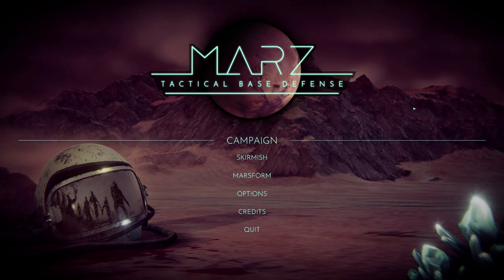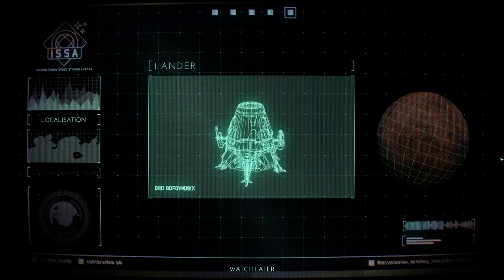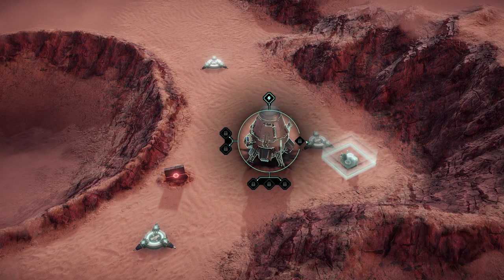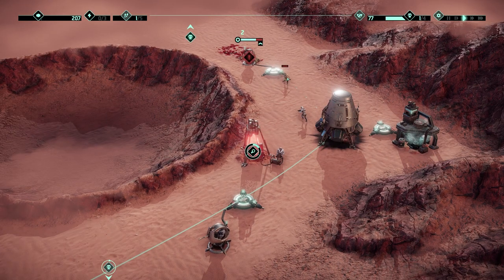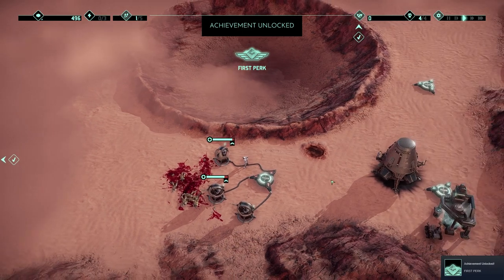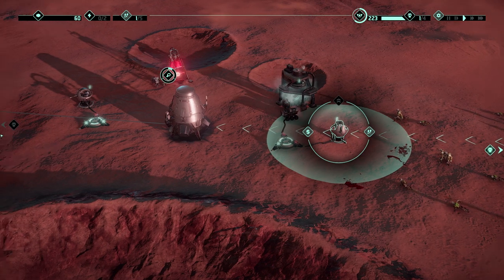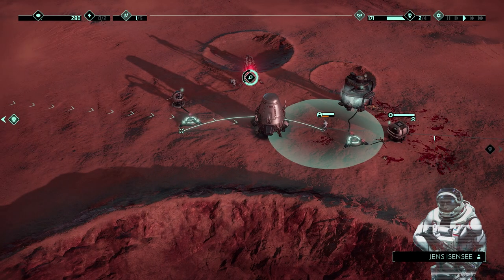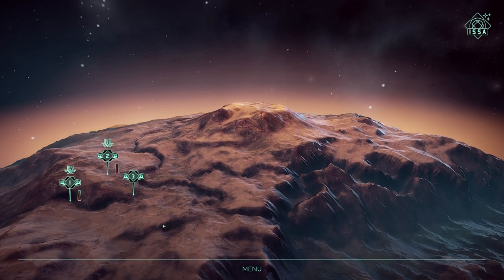Let's Try MarZ: Tactical Base Defense | SOVIET SPACE ZOMBIES - Ep. 1 | Let's Play MarZ Gameplay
MarZ: Tactical Base Defense Part 1 - Dawn of Man Gameplay First Look Let's Play Playthrough - MarZ: Tactical Base Defense Full Release

About MarZ: Tactical Base Defense:

Build your defense base to fight back the undead hordes of Mars and secure the future of the red planet. MarZ is a game of strategy and tactical defense where you must carefully manage your crew and resources as you try to uncover the terrible secrets of the undead.

20 mission story campaign: Hold off the zombie hordes and discover the terrible secrets of the red planet across a fully-fledged story campaign with alternate endings

Skirmish mode: Create customised procedurally-generated skirmishes as you battle back wave after wave of enemies
Outbreak mode: An intense game mode within Skirmish that brings you one immense zombie horde instead of multiple waves

Marsform map editor: Use powerful terraforming tools to sculpt custom maps and share on Steam Workshop
Research update: Increased technology options and unique new upgrades for all towers including repair drones, mines, tesla towers that can teleport zombies, mortars, prism lasers, and more

Reworked balancing: All three difficulty modes have been improved and updated in line with player feedback

Twitch Mode: When streaming the game on Twitch, viewers can choose to support or sabotage streamers’ efforts in real-time with powerful Twitch integration tools

Localisation: Translated into nine languages (English, English (US), German, French, Spanish, Brazilian Portuguese, Simplified Chinese, Russian and Polish)
Defend Your Base

Your top priority when arriving at the frontier is to secure all fronts as quickly and effectively as possible. The crew is awaiting your orders, use them to fight single attackers or to man your towers and buildings. The enemy will attack from all sides, your tactical skill will decide the outcome.
Research, Upgrade, Survive

Construct a power grid and manage your resources to build a strong defense. A host of weapons and various perks are at your disposal, which can change the face of the battlefield. Using the tech center and arms factory you’ll research new kinds of turrets and, if you survive long enough, super weapons.
Discover the Truth

It’s 2065 and humanity is preparing for the colonization of Mars. No one considered they might not be alone. As the first arrivals break ground on the red planet, the terrible truth emerges - a horde of undead cosmonauts already calls it home. Your mission is to uncover the hidden history of Mars, solve the mystery of the undead and lead humanity to a new future.
New Horizons Await

MarZ isn’t over when you reach the end of the story. Experience custom and campaign maps in Skirmish Mode where your tactics will be pushed to the limit.
Forming the Future

Marsform, the MarZ level editor is an an intuitive creation toolkit that allows anyone to create and share their very own custom maps, bringing endless possibilities to the action!